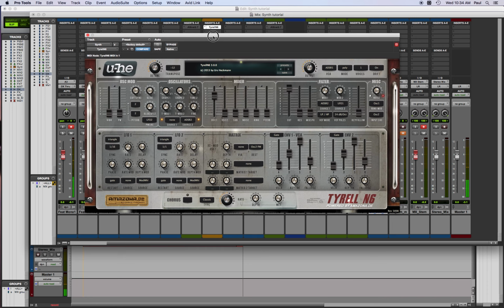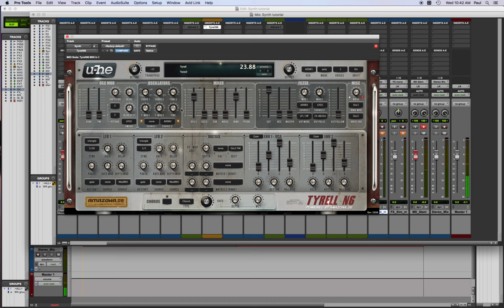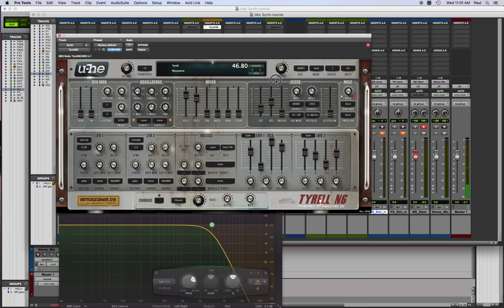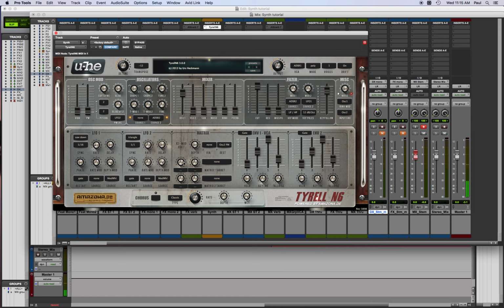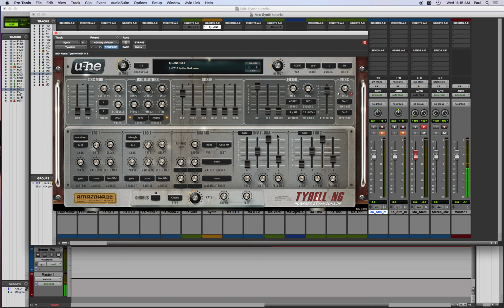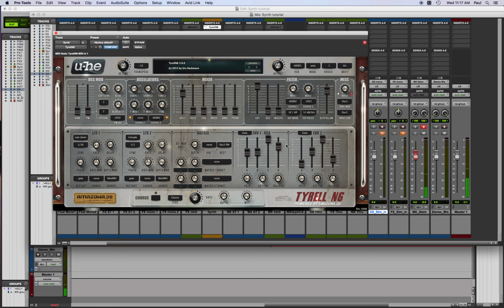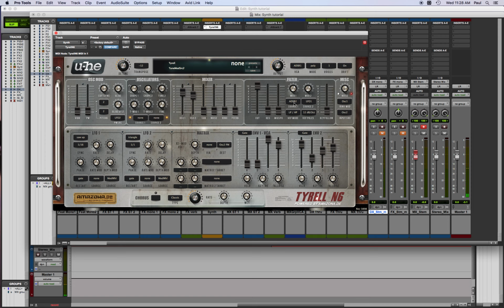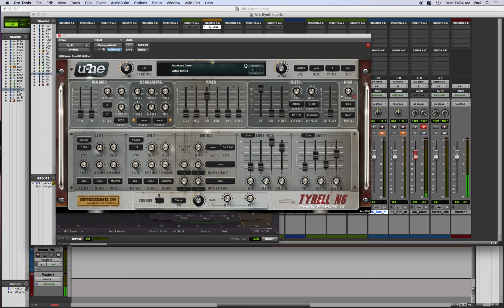Synth Sound Design Tutorial Short Version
This is the short version of the sound design tutorial for this synth. The U-He Tyrell N6.

Chapters:
0:00 - Oscillators section
0:40 - Mixer section
1:41 - Filter section
2:32 - Misc. section - Noise
2:41 - LFO and OSC Mod section
3:05 - Matrix section
4:04 - Envelope 1 - VCA
5:29 - Envelope 2 - various destinations
6:53 - Chorus section